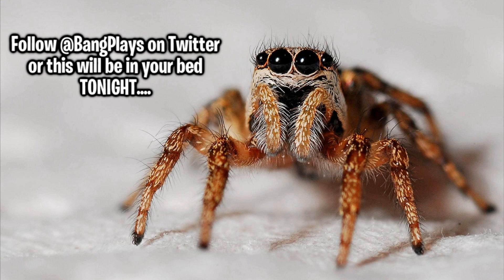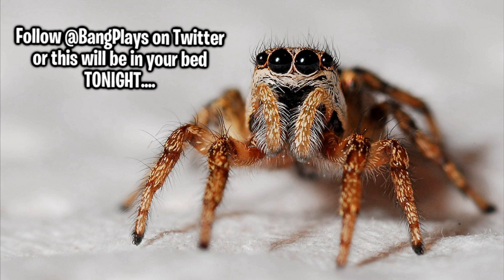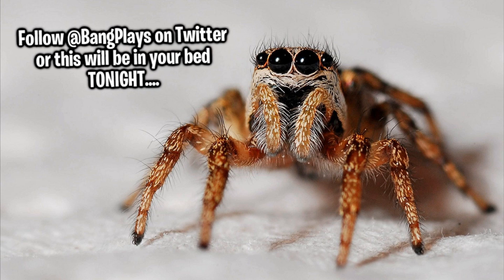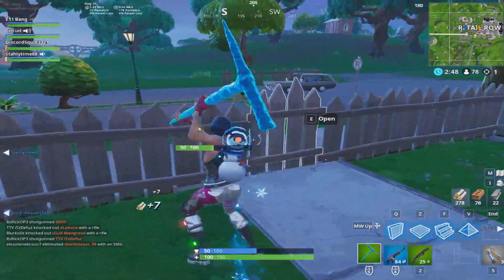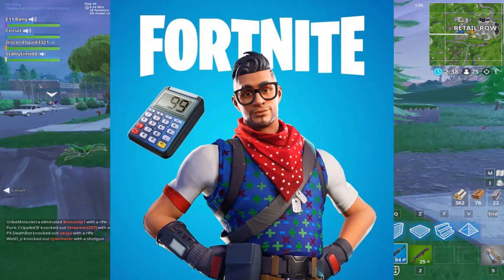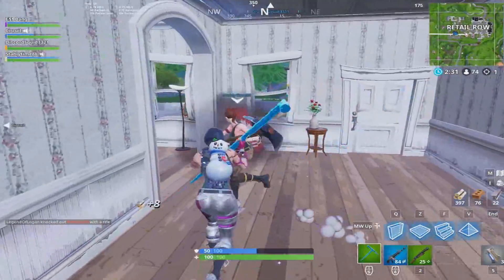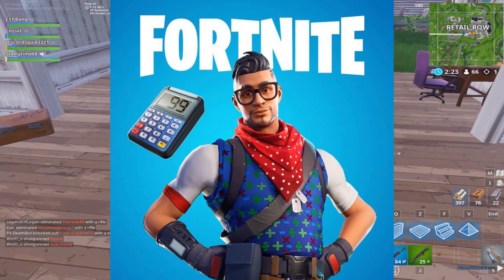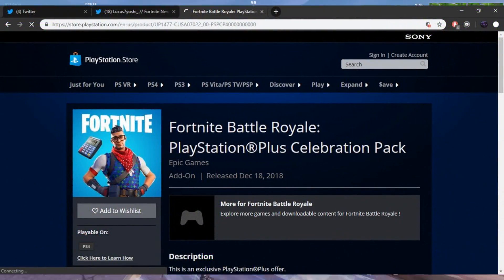NEW SKIN BUNDLE in Fortnite Battle Royale! (FREE Fortnite Skin!)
Click "Show more" to find my social medias & more!

Please be sure to turn NOTIFICATIONS ON ⏰ So you never miss a video or stream!

Here is the new skin bundle in fortnite! This new fortnite skin & backbling is FREE! Who else loves free fortnite skins? This is a leaked fortnite skin btw, coming soon.